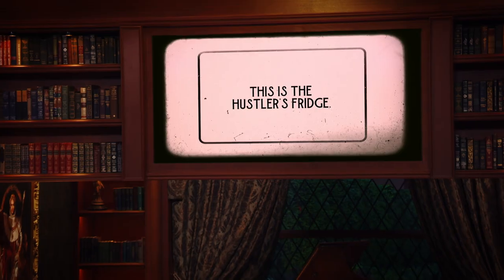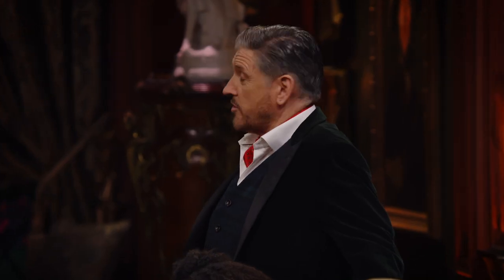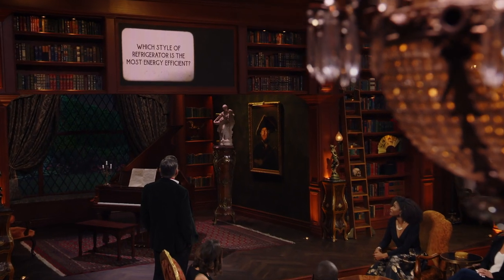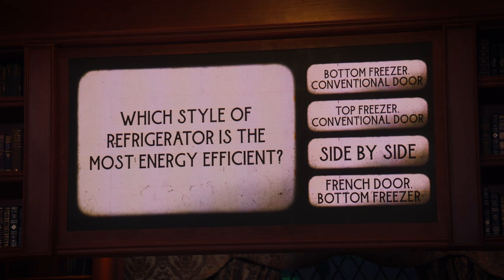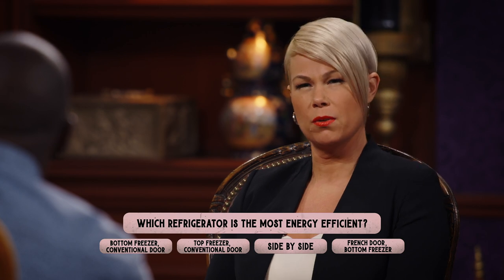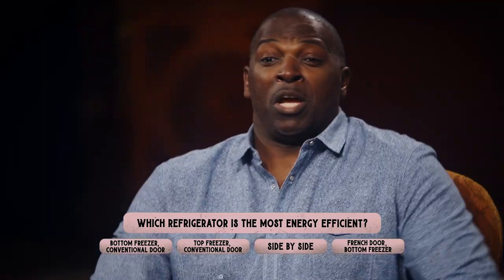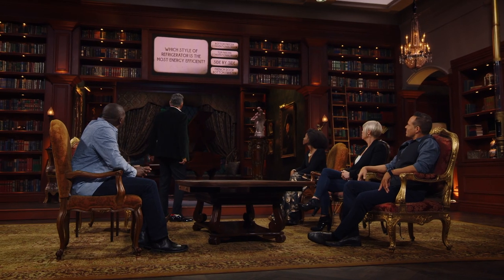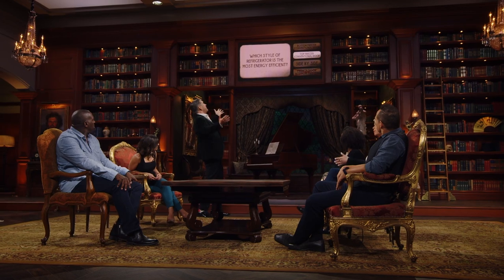Empty Fridge, Many Guesses, Might Lose - The Hustler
The contestants/suspects struggle with an oddly specific question about refrigerators. Watch 'The Hustler' THURSDAY 10|9c on ABC, streaming, on demand, and Hulu.